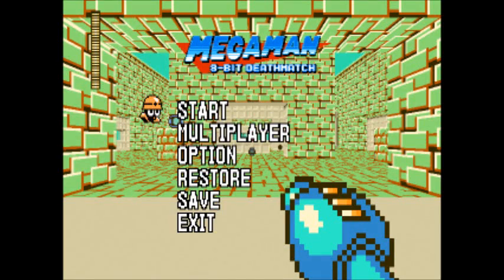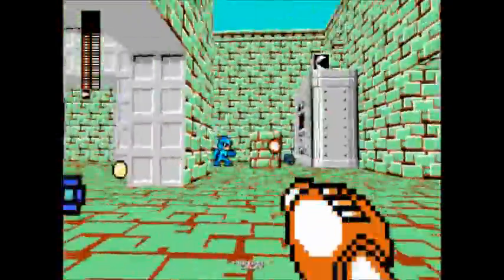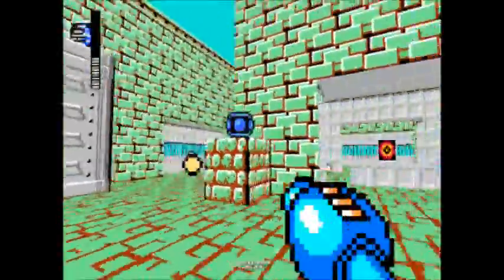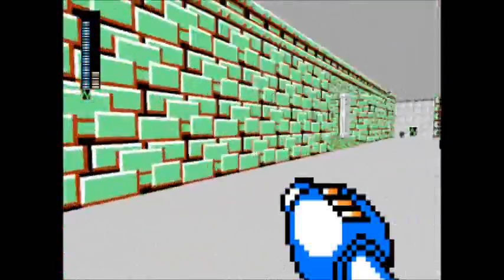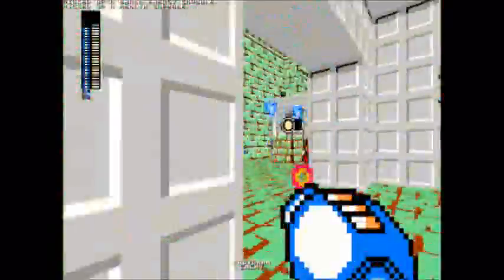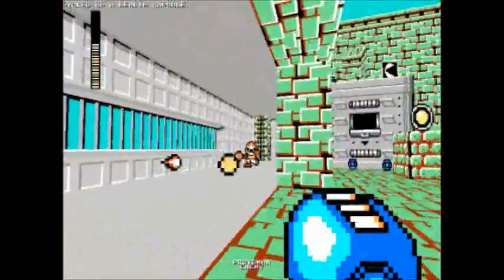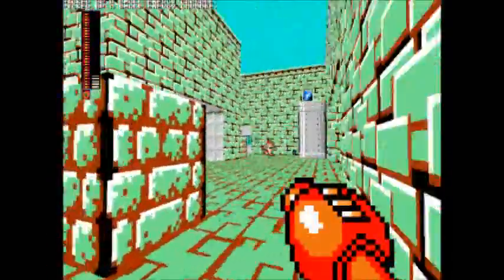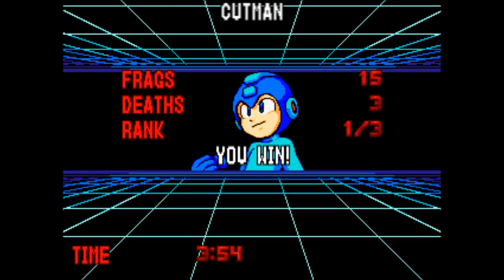Random Gamage - Megaman Deathmatch